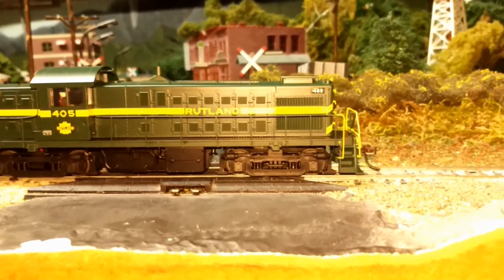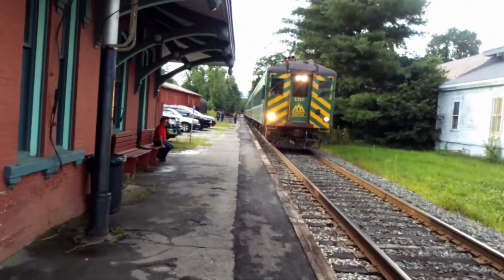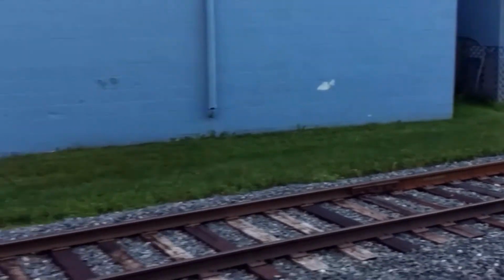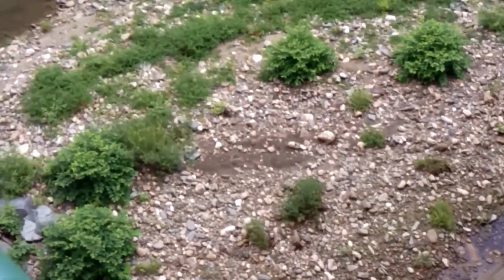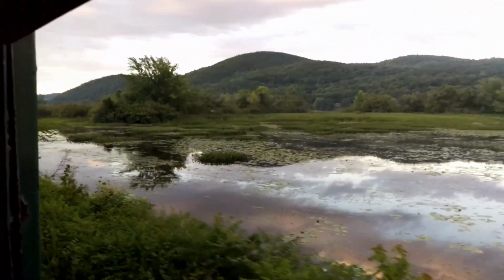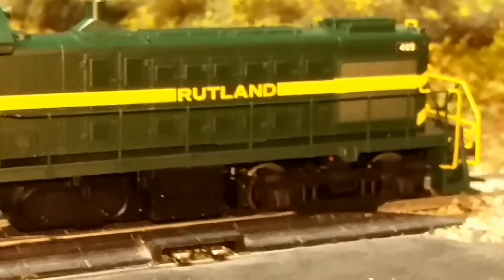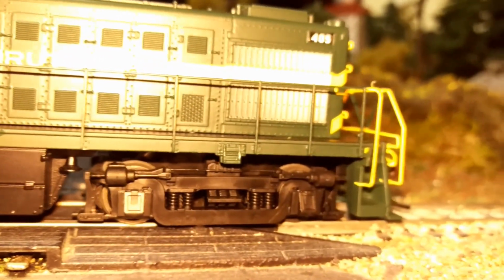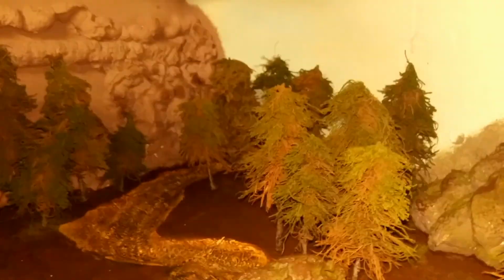405 train ride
This is a train ride + a look at the newest train we have here  on ETHYNVILLE BRO420... that is if the mayor of ETHYNVILLE see's this video before Christmas...lol the DCC/sound one is coming soon... that he will not know of cuz Santa will bring it here... lol
 The HO train is a DC, Alco RS-1 engine, // fun fact  //
 Rutland Railroad was sold in the 1960's to Green Mountain Railroad. This RS-1#405 was there for the sale & is still running great today..
  I am glad my kids get to enjoy a part of History this close to home.
 I also show some of the work I do,,, what could be better then
              TRAIN'S   PAVING   &   FIREWORKS,,,,   LIFE IS GOOD
We got on the train in Chester, VT to ride South to Bellows Falls, VT to there fireworks show ,, the show goes on for 39min.. of firework & they are fireworks after firework,,, SWEETA!!! SHOW ...PS. think I need a go-pro video cam. Sorry no video of the fireworks the cam... I was trying to use did not like the fireworks... lol next time..

    DON'T FOR GET TO BUY FROM your local HOBBY SHOP'S ,,

E-bay is great for hard to find stuff, &or check to see if the one on e-bay has a store /also you may get some % off from there online store but not on e-bay. thanks again stay tune in for more...